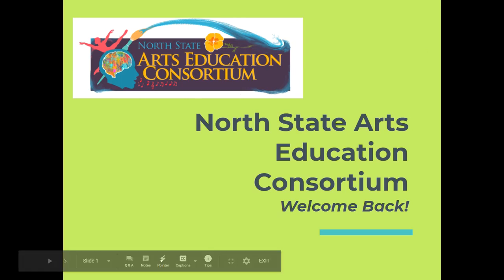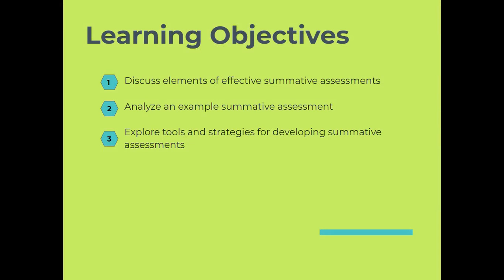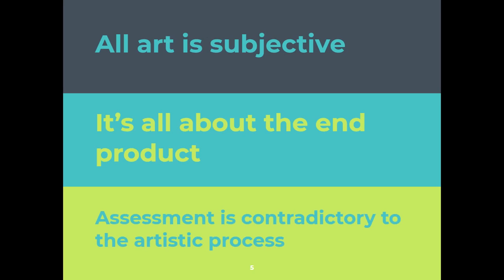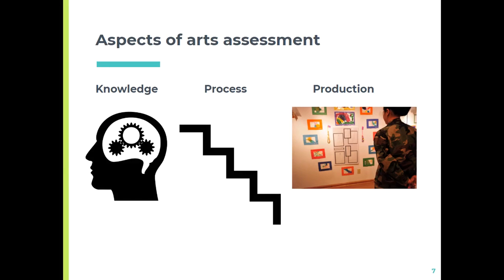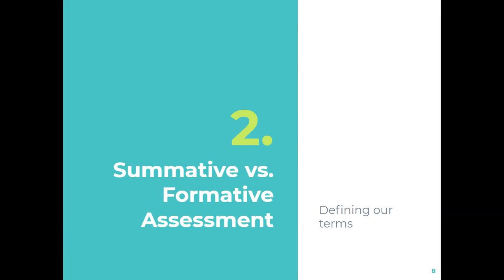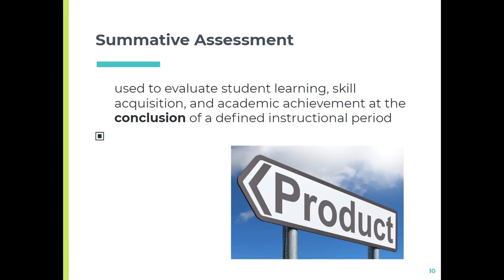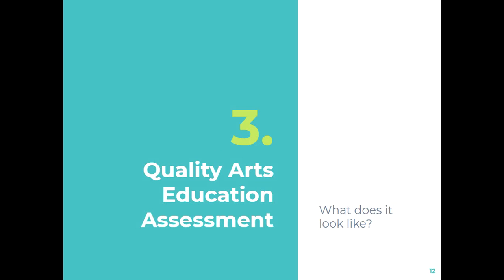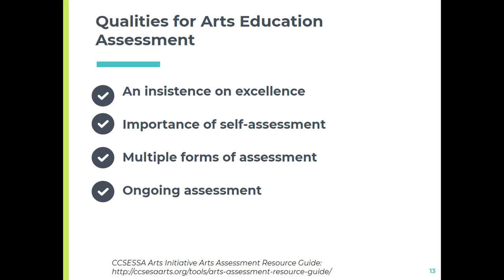Module 2 Assessing the Arts